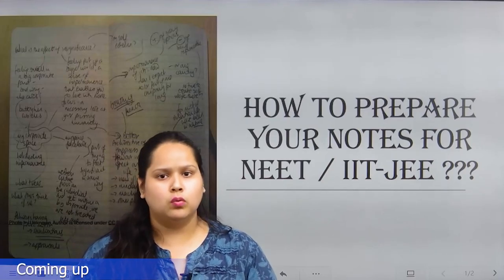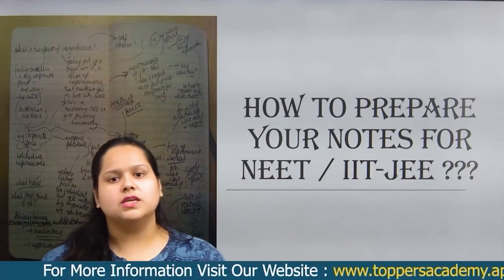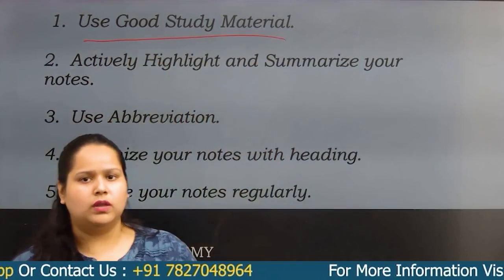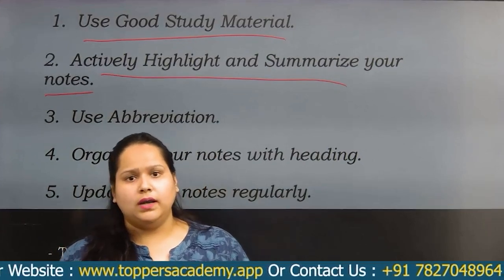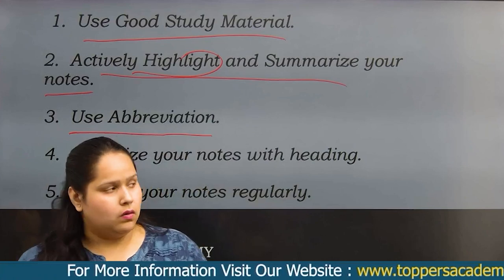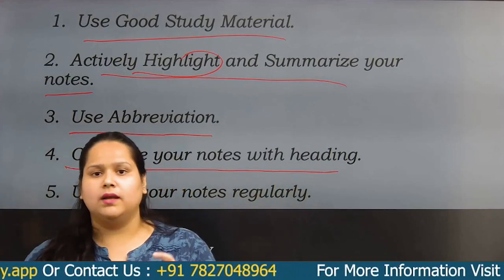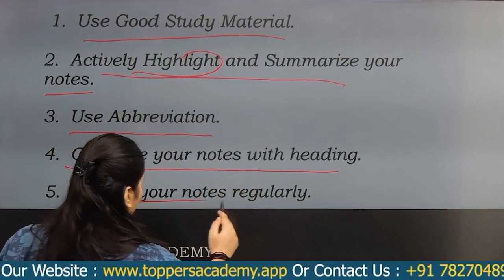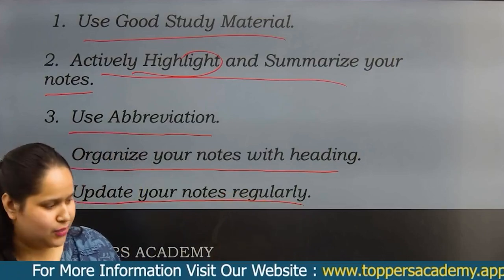How to Prepare Notes for NEET/IIT-JEE: Top Tips from Toppers Academy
Are you gearing up for NEET or IIT-JEE exams? 📚 Watch this video to learn essential note-taking techniques to boost your preparation! We'll guide you through the process of creating organized and efficient notes that will help you ace these competitive exams. Discover how to highlight key concepts, use mind maps, and create concise summaries. Plus, we'll share digital tools and paper-based methods to suit your style. Don't miss out on this crucial step in your exam journey. Start crafting your study notes effectively today! 📝

how to make short notes for neet from ncert,
how to make notes for class 11 iit jee,
how to make 1 page notes for neet,
how to make notes for class 11 neet,
when to make short notes for neet,
how to make short notes for iit jee,
how to make one page notes for jee,
how to prepare physics notes for neet,
how to prepare short notes for neet